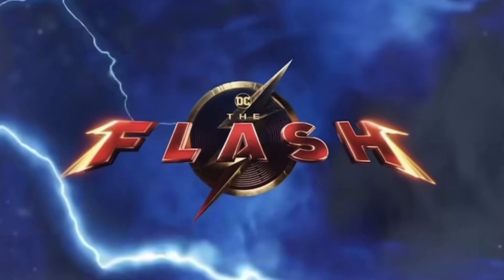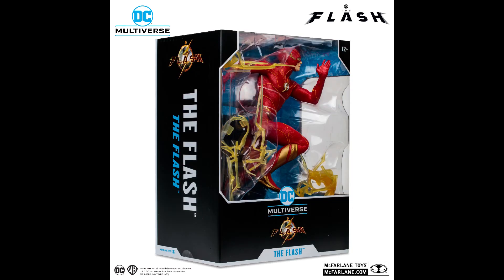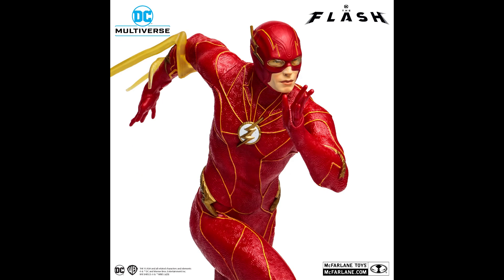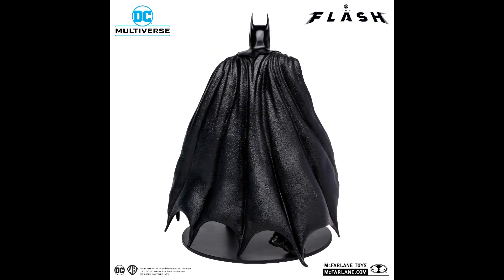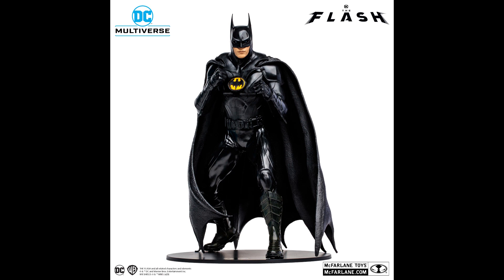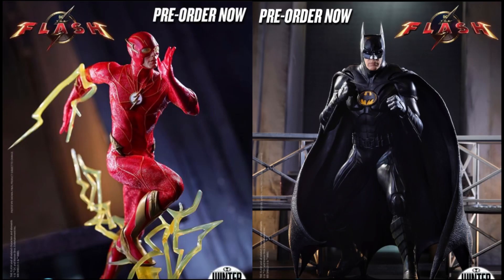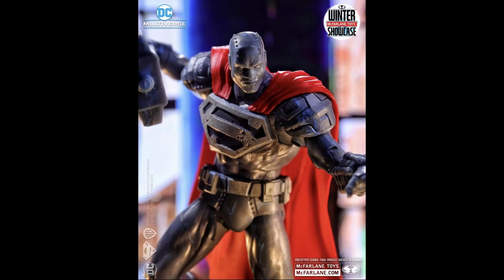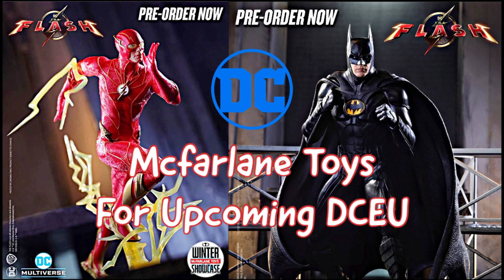Holy…THE FLASH & BATMAN 89 Reveals by McFarlane Toys! Preview & Thoughts.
“You changed the future. And you changed the past.”

The first look at the upcoming The Flash line with 12” statues of Flash, Batman and the Batmobile!